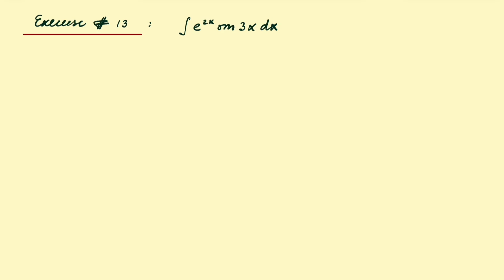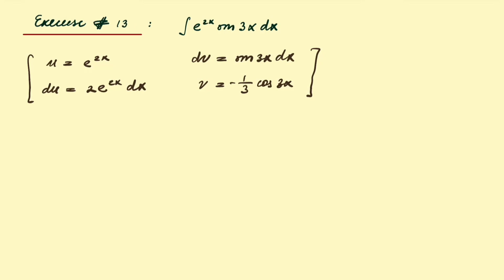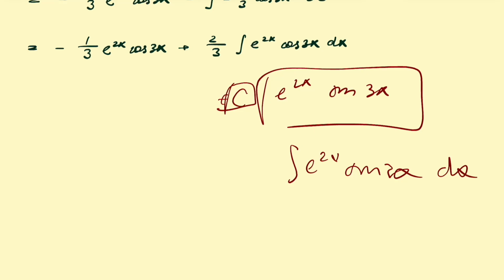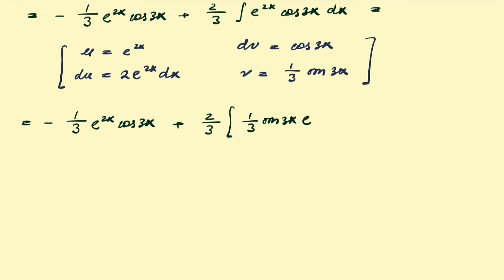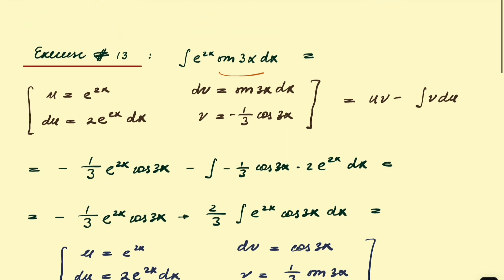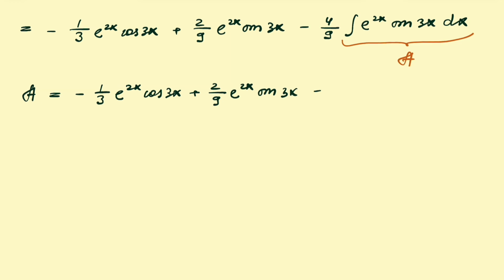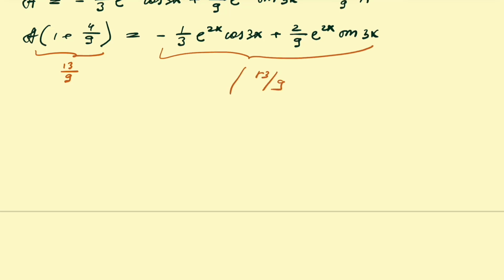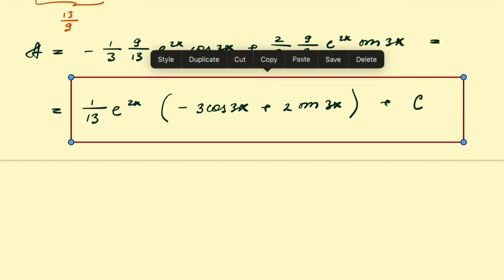Integral of e^{2x}sin{3x} | Integration By Parts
Solving the integral of e^{2x}sin{3x} using integration by parts. Problem 13 from Calculus by Adams & Essex, Section 6.1.